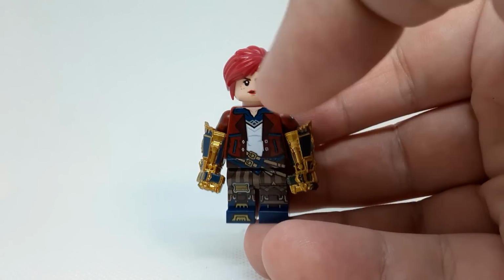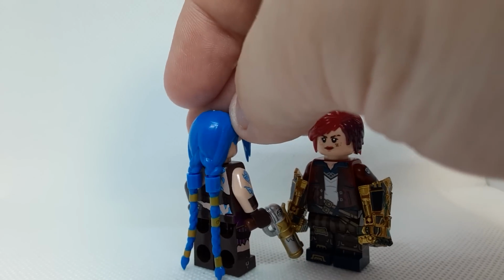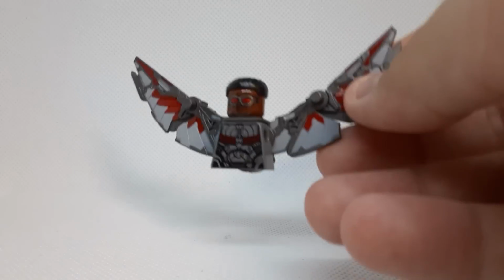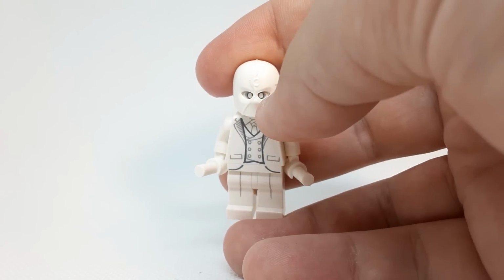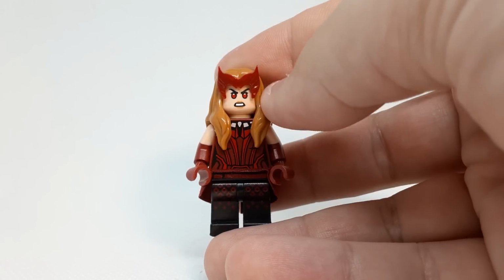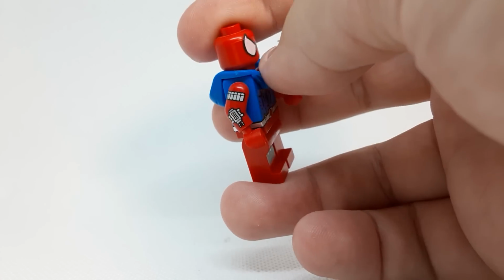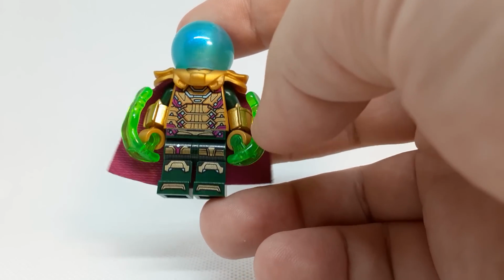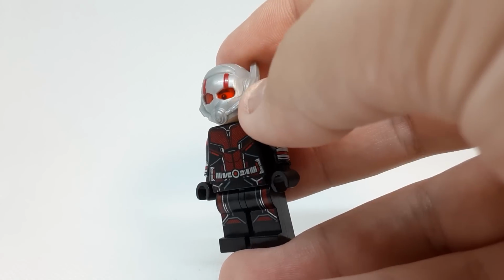Bootleg LEGO is still Useful...(Part 2 of 2)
Hey guy, i'm back! The joy of bootlegs...continued